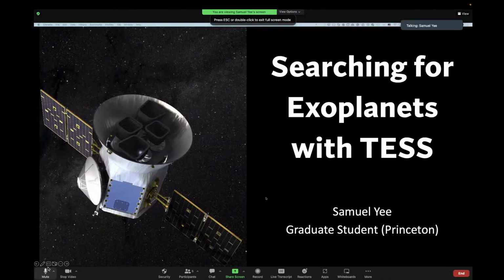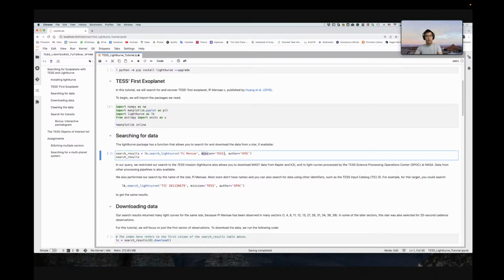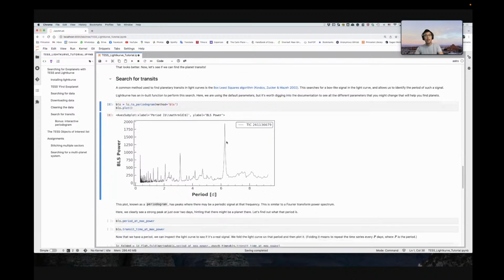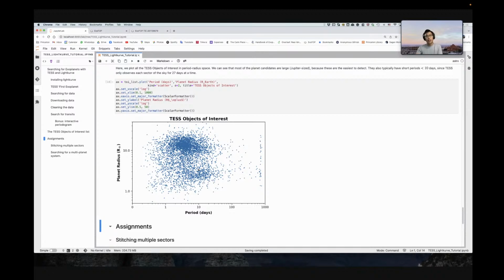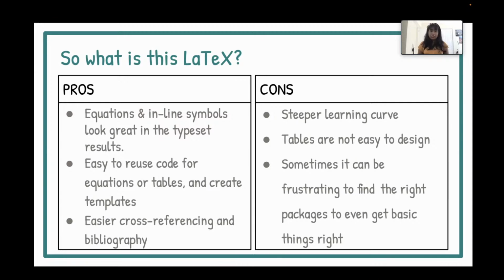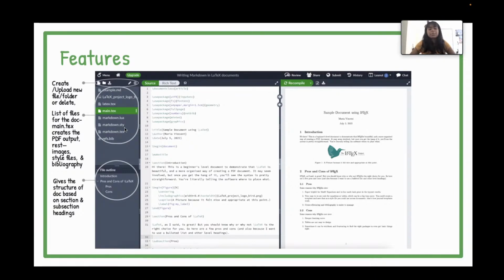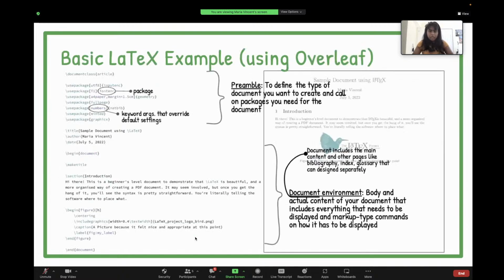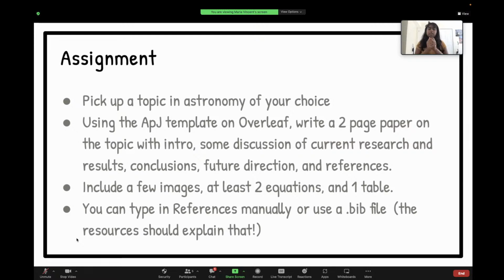Intro2Astro 2022 Week4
We continued the course this week with
- TESS photometric light curves and Lightkuve - by Samuel Yee
- LaTeX - by Maria Vincent
- Paper Discussion - Skipped, apologies for the inconvenience
- Mentor Story - by Dr. Priya Hasan

Reading the paper: Observing Exoplanets with the James Webb Space Telescope (Beichman and Greene)

Timestamps
Intro: (0:00)
Searching for exoplanets with TESS: (1:00)
LaTeX: (24:45)
Mentor Profile: (52:50)